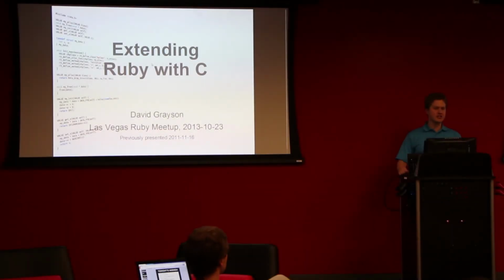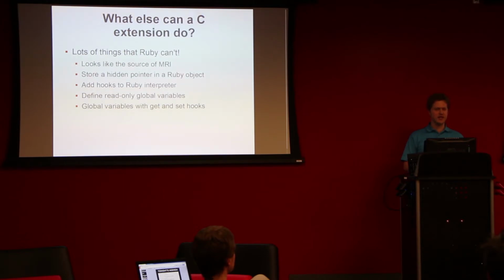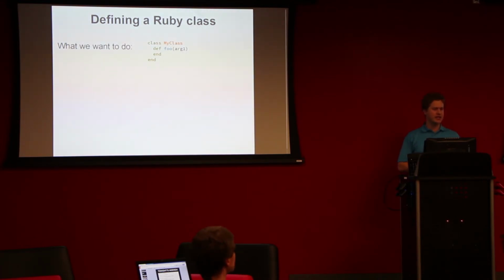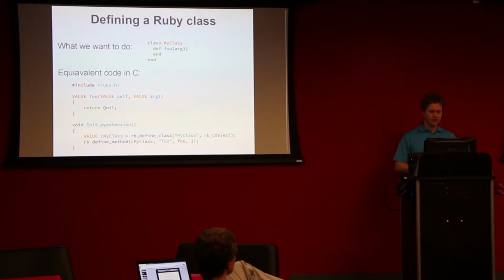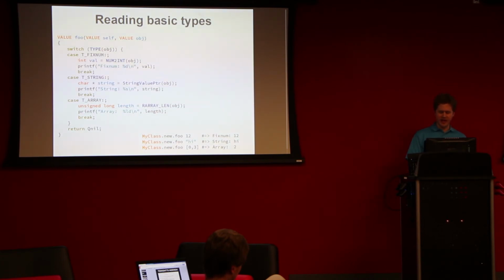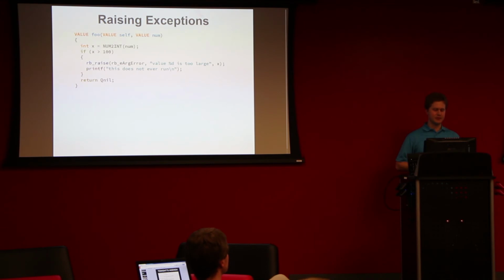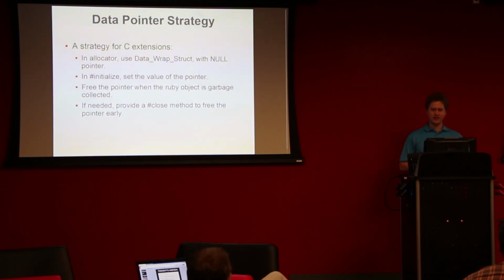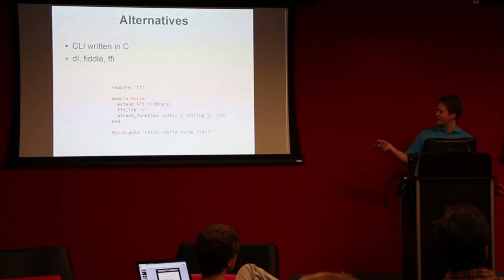Extending Ruby With C - David Grayson